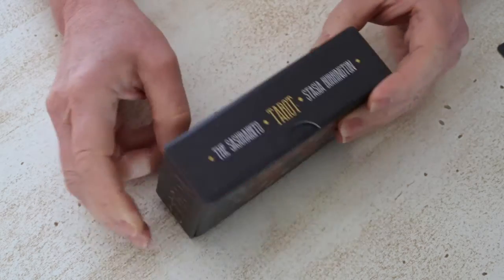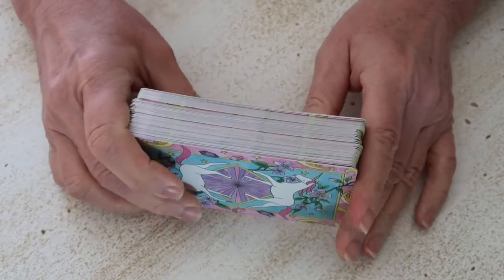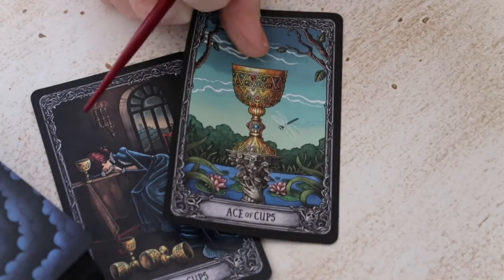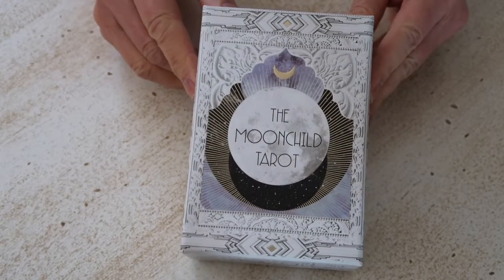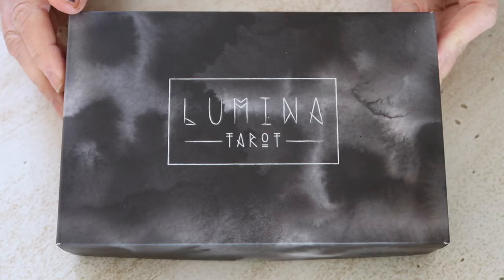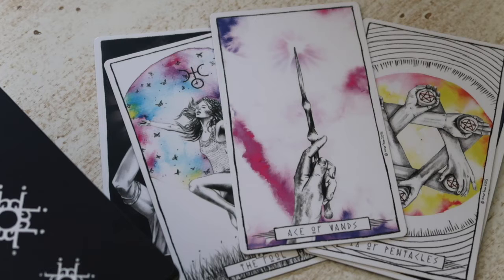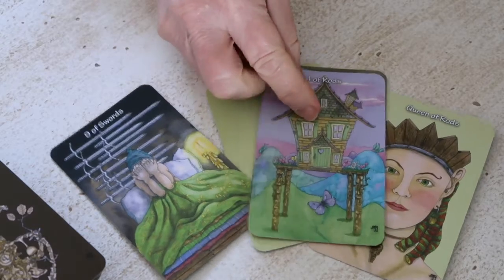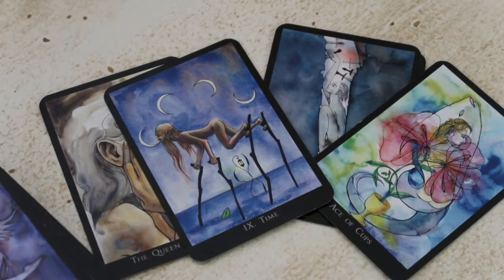Indie Tarot Deck Collection Part 2